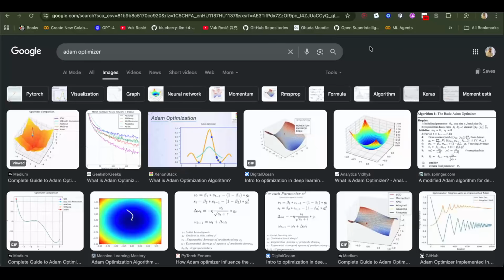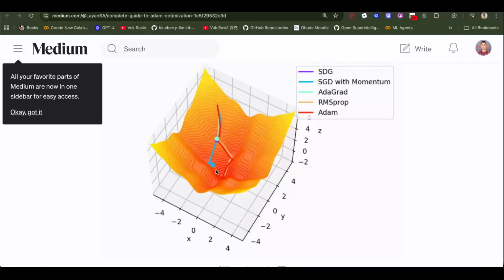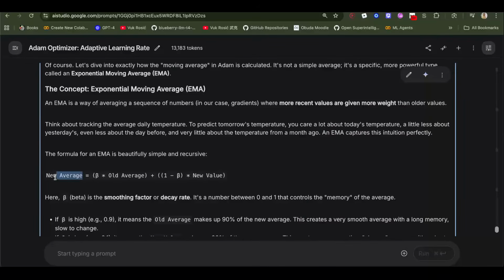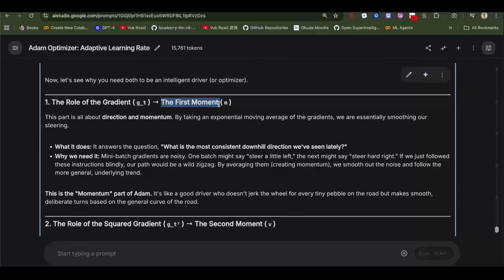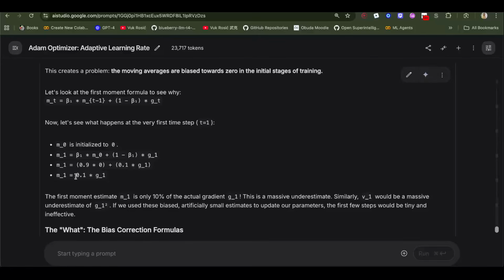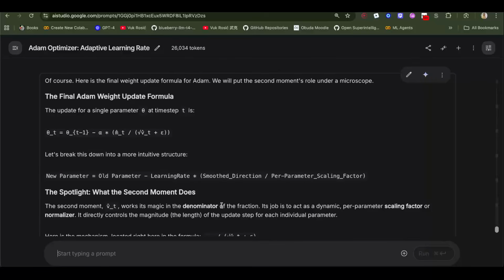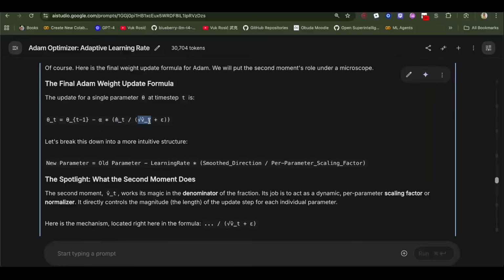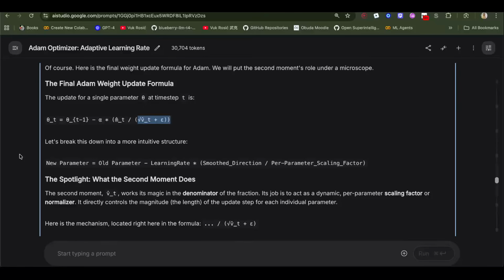ADAM Optimizer Explained Step by Step - First & Second Moment, Zero Bias Correction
0:00 - Adam Optimizer Intro
0:50 - Minimizing Loss
2:26 - Mini-Batch Noise
3:46 - Using Momentum
5:20 - Exponential Moving Average
6:25 - The EMA Formula
8:22 - Two Key Moments
9:20 - Four Adam Calculations
10:27 - Initial Bias Problem
12:06 - Correcting The Bias
14:34 - The Update Formula
16:21 - Regulating Step Size